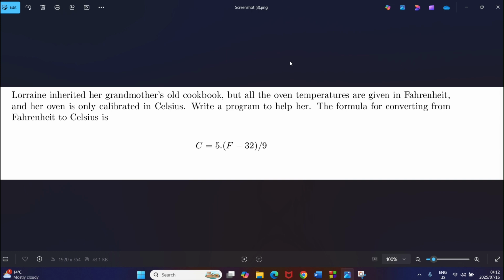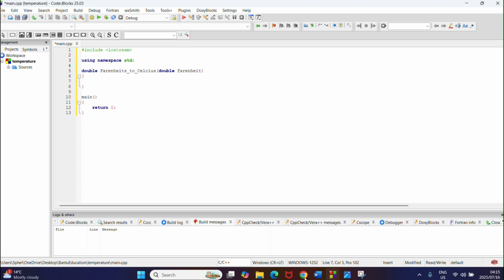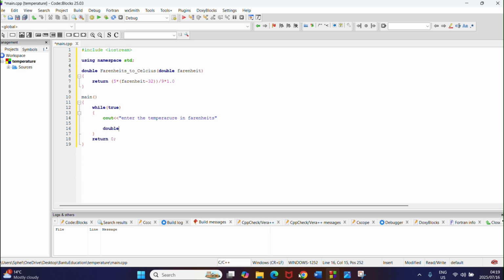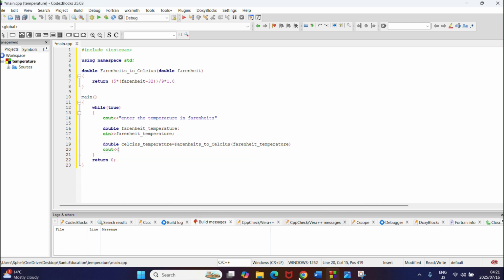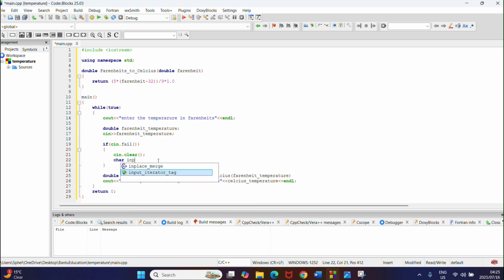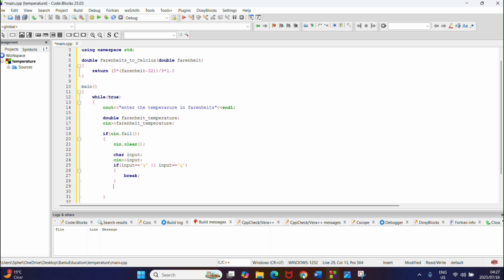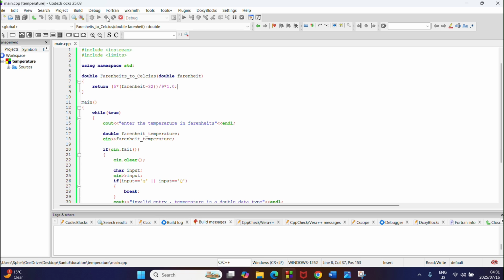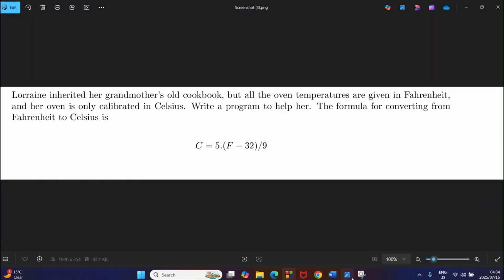Celcius to Farenheit example in c++